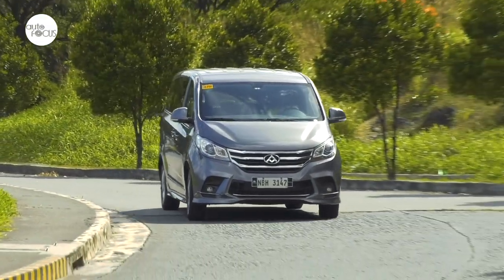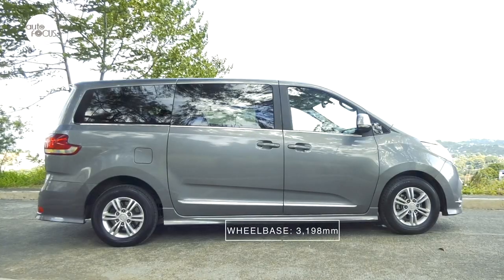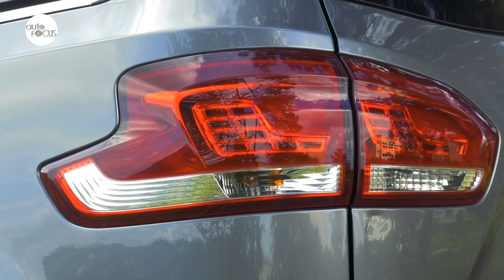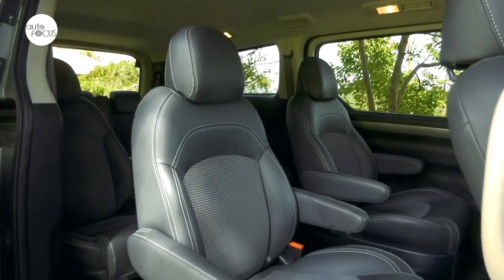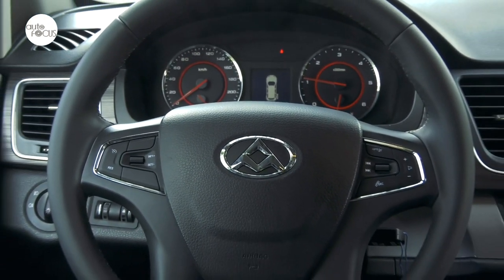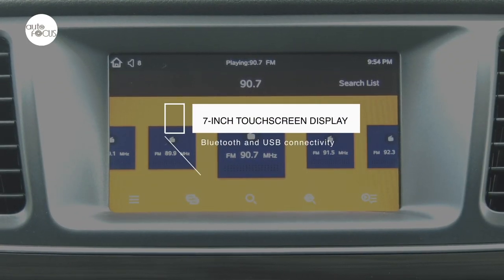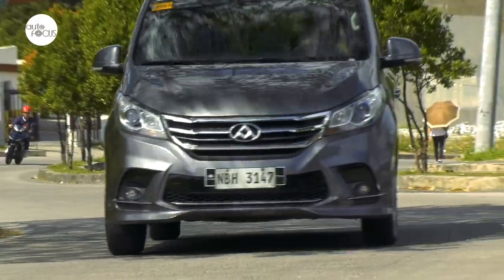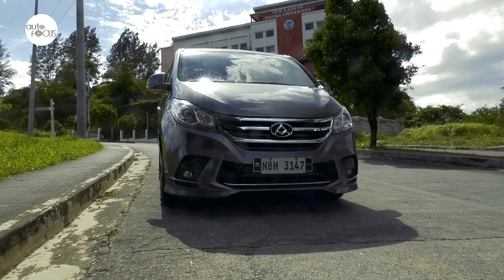Maxus G10 | Car Review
This Car Review takes a look at a large minivan quietly making its presence felt in the segment — the Maxus G10.